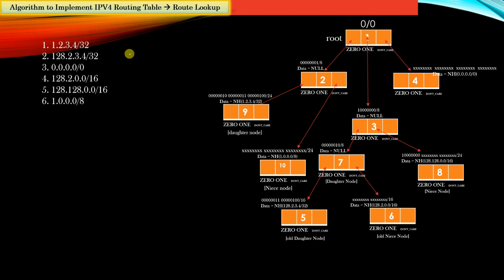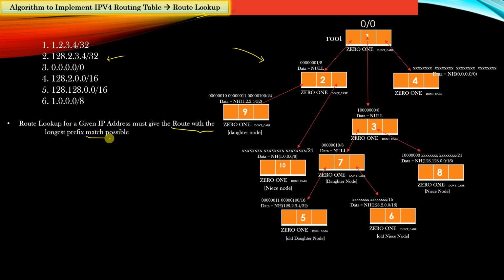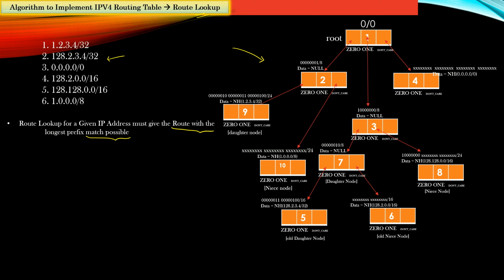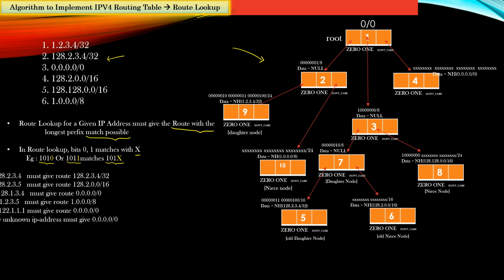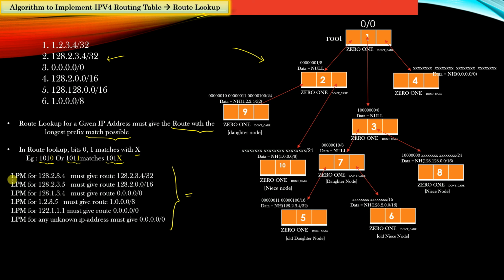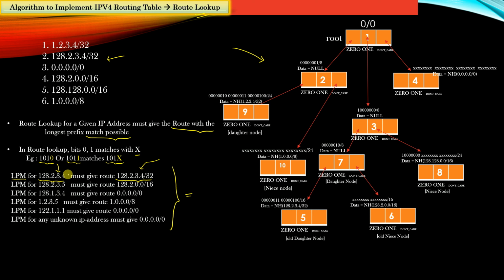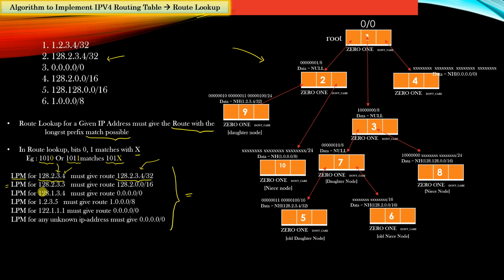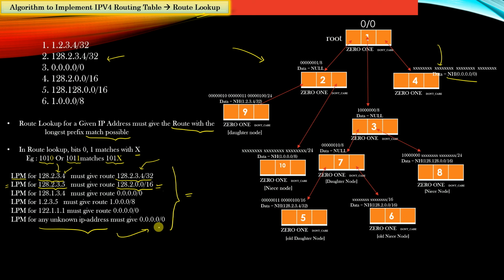8/10 - Routing Table Data Structure | L3 Route Lookup | Udemy Course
𝐓𝐡𝐢𝐬 𝐂𝐨𝐮𝐫𝐬𝐞 𝐢𝐬 𝐃𝐚𝐭𝐚 𝐒𝐭𝐫𝐮𝐜𝐭𝐮𝐫𝐞 𝐚𝐧𝐝 𝐀𝐥𝐠𝐨𝐫𝐢𝐭𝐡𝐦𝐢𝐜 𝐈𝐧𝐭𝐞𝐧𝐬𝐢𝐯𝐞, 𝐚𝐧𝐝 𝐖𝐞 𝐬𝐡𝐚𝐥𝐥 𝐛𝐞 𝐬𝐡𝐨𝐰𝐢𝐧𝐠 𝐚𝐥𝐥 𝐝𝐞𝐦𝐨𝐧𝐬𝐭𝐫𝐚𝐭𝐢𝐨𝐧𝐬 𝐢𝐧 𝐂/𝐂++. 𝐇𝐨𝐰𝐞𝐯𝐞𝐫, 𝐲𝐨𝐮 𝐚𝐫𝐞 𝐟𝐫𝐞𝐞 𝐭𝐨 𝐢𝐦𝐩𝐥𝐞𝐦𝐞𝐧𝐭 𝐭𝐡𝐞 𝐞𝐱𝐩𝐥𝐚𝐢𝐧𝐞𝐝 𝐜𝐨𝐧𝐜𝐞𝐩𝐭𝐬 𝐢𝐧 𝐭𝐡𝐞 𝐥𝐚𝐧𝐠𝐮𝐚𝐠𝐞 𝐨𝐟 𝐲𝐨𝐮𝐫 𝐜𝐡𝐨𝐢𝐜𝐞.

𝐓𝐡𝐢𝐬 𝐂𝐨𝐮𝐫𝐬𝐞 𝐚𝐢𝐦𝐬 𝐚𝐭 𝐄𝐱𝐩𝐥𝐚𝐢𝐧𝐢𝐧𝐠 𝐚𝐧𝐝 𝐈𝐦𝐩𝐥𝐞𝐦𝐞𝐧𝐭𝐢𝐧𝐠 𝐭𝐡𝐞 𝐃𝐚𝐭𝐚 𝐒𝐭𝐫𝐮𝐜𝐭𝐮𝐫𝐞𝐬 𝐑𝐞𝐪𝐮𝐢𝐫𝐞𝐝 𝐭𝐨 𝐈𝐦𝐩𝐥𝐞𝐦𝐞𝐧𝐭 𝐈𝐏𝐕4 𝐑𝐨𝐮𝐭𝐢𝐧𝐠 𝐓𝐚𝐛𝐥𝐞 𝐚𝐧𝐝 𝐀𝐜𝐜𝐞𝐬𝐬 𝐂𝐨𝐧𝐭𝐫𝐨𝐥 𝐋𝐢𝐬𝐭𝐬. 𝐁𝐨𝐭𝐡 𝐭𝐡𝐞𝐬𝐞 𝐟𝐞𝐚𝐭𝐮𝐫𝐞𝐬 𝐚𝐫𝐞 𝐮𝐛𝐢𝐪𝐮𝐢𝐭𝐨𝐮𝐬𝐥𝐲 𝐮𝐬𝐞𝐝 𝐢𝐧 𝐍𝐞𝐭𝐰𝐨𝐫𝐤𝐢𝐧𝐠/𝐄𝐦𝐛𝐞𝐝𝐝𝐞𝐝/𝐃𝐢𝐬𝐭𝐫𝐢𝐛𝐮𝐭𝐞𝐝 𝐒𝐲𝐬𝐭𝐞𝐦/𝐂𝐥𝐨𝐮𝐝 𝐂𝐨𝐦𝐩𝐮𝐭𝐢𝐧𝐠 𝐞𝐭𝐜, 𝐚𝐧𝐝 𝐡𝐞𝐧𝐜𝐞 𝐰𝐞 𝐝𝐞𝐜𝐢𝐝𝐞𝐝 𝐭𝐨 𝐭𝐡𝐫𝐨𝐰 𝐚 𝐜𝐨𝐮𝐫𝐬𝐞 𝐨𝐧 𝐞𝐱𝐩𝐥𝐚𝐢𝐧𝐢𝐧𝐠 𝐭𝐡𝐞 𝐢𝐧𝐭𝐞𝐫𝐧𝐚𝐥 𝐝𝐞𝐬𝐢𝐠𝐧 𝐚𝐧𝐝 𝐢𝐦𝐩𝐥𝐞𝐦𝐞𝐧𝐭𝐚𝐭𝐢𝐨𝐧.

𝐖𝐞 𝐬𝐡𝐚𝐥𝐥 𝐛𝐞 𝐠𝐨𝐢𝐧𝐠 𝐭𝐨 𝐛𝐮𝐢𝐥𝐝 𝐚 𝐋𝐢𝐛𝐫𝐚𝐫𝐲 𝐜𝐚𝐥𝐥𝐞𝐝 𝐦𝐭𝐫𝐢𝐞 𝐥𝐢𝐛𝐫𝐚𝐫𝐲, 𝐰𝐡𝐢𝐜𝐡 𝐰𝐢𝐥𝐥 𝐟𝐨𝐫𝐦 𝐭𝐡𝐞 𝐟𝐨𝐮𝐧𝐝𝐚𝐭𝐢𝐨𝐧 𝐟𝐨𝐫 𝐢𝐦𝐩𝐥𝐞𝐦𝐞𝐧𝐭𝐢𝐧𝐠 𝐈𝐏𝐕4 𝐑𝐨𝐮𝐭𝐢𝐧𝐠 𝐓𝐚𝐛𝐥𝐞 𝐚𝐧𝐝 𝐀𝐜𝐜𝐞𝐬𝐬 𝐂𝐨𝐧𝐭𝐫𝐨𝐥 𝐋𝐢𝐬𝐭 𝐟𝐫𝐚𝐦𝐞𝐰𝐨𝐫𝐤.  𝐓𝐫𝐢𝐞 𝐢𝐬 𝐚 𝐩𝐨𝐩𝐮𝐥𝐚𝐫 𝐬𝐭𝐚𝐧𝐝𝐚𝐫𝐝 𝐝𝐚𝐭𝐚 𝐬𝐭𝐫𝐮𝐜𝐭𝐮𝐫𝐞 𝐚𝐧𝐝 𝐢𝐭𝐬 𝐯𝐚𝐫𝐢𝐚𝐧𝐭 𝐢𝐬 𝐮𝐬𝐞𝐝 𝐭𝐨 𝐬𝐨𝐥𝐯𝐞 𝐝𝐢𝐟𝐟𝐞𝐫𝐞𝐧𝐭 𝐭𝐲𝐩𝐞𝐬 𝐨𝐟 𝐢𝐧𝐝𝐮𝐬𝐭𝐫𝐲 𝐩𝐫𝐨𝐛𝐥𝐞𝐦𝐬.

𝐖𝐞 𝐬𝐡𝐚𝐥𝐥 𝐛𝐞 𝐛𝐮𝐢𝐥𝐝𝐢𝐧𝐠 𝐂𝐢𝐬𝐜𝐨 𝐥𝐢𝐤𝐞 𝐀𝐜𝐜𝐞𝐬𝐬 𝐂𝐨𝐧𝐭𝐫𝐨𝐥 𝐋𝐢𝐬𝐭 𝐰𝐡𝐢𝐜𝐡 𝐢𝐬 𝐮𝐬𝐞𝐝 𝐟𝐨𝐫 𝐒𝐞𝐜𝐮𝐫𝐢𝐭𝐲, 𝐂𝐨𝐧𝐭𝐫𝐨𝐥𝐥𝐢𝐧𝐠 𝐭𝐡𝐞 𝐭𝐫𝐚𝐟𝐟𝐢𝐜 𝐟𝐥𝐨𝐰 𝐎𝐫 𝐫𝐞𝐬𝐭𝐫𝐢𝐜𝐭𝐢𝐧𝐠 𝐭𝐡𝐞 𝐚𝐜𝐜𝐞𝐬𝐬 & 𝐩𝐞𝐫𝐦𝐢𝐬𝐬𝐢𝐨𝐧𝐬 𝐭𝐨 𝐭𝐡𝐞 𝐮𝐬𝐞𝐫 𝐭𝐨 𝐜𝐞𝐫𝐭𝐚𝐢𝐧 𝐫𝐞𝐬𝐨𝐮𝐫𝐜𝐞𝐬 𝐨𝐯𝐞𝐫 𝐭𝐡𝐞 𝐧𝐞𝐭𝐰𝐨𝐫𝐤. 𝐁𝐞𝐥𝐨𝐰 𝐢𝐬 𝐂𝐢𝐬𝐜𝐨 𝐄𝐱𝐚𝐦𝐩𝐥𝐞. 𝐖𝐞 𝐬𝐡𝐚𝐥𝐥 𝐛𝐞 𝐠𝐨𝐢𝐧𝐠 𝐭𝐨 𝐫𝐞-𝐢𝐧𝐯𝐞𝐧𝐭 𝐭𝐡𝐞 𝐰𝐡𝐞𝐞𝐥.

🎈access-list allow_traffic permit UDP 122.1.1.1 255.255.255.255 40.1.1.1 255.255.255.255
🎈access-list allow_traffic permit UDP 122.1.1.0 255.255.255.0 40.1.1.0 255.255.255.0
🎈access-list allow_traffic permit UDP 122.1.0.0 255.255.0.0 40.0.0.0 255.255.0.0
🎈access-list allow_traffic deny any 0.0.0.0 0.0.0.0